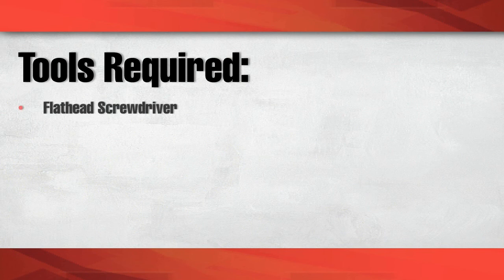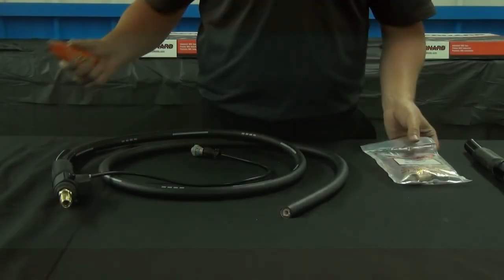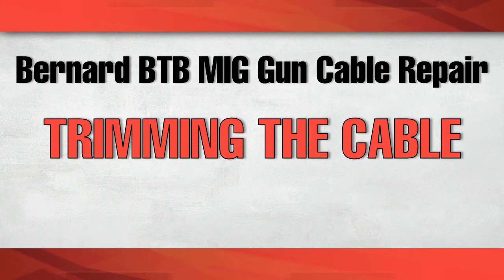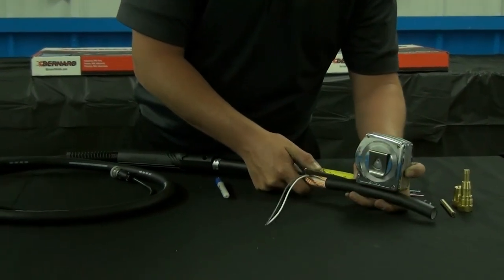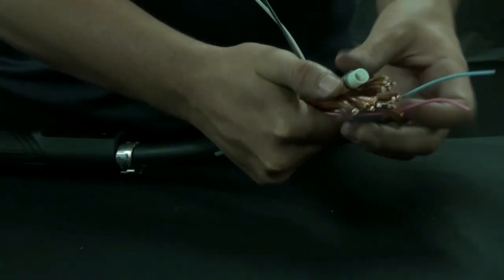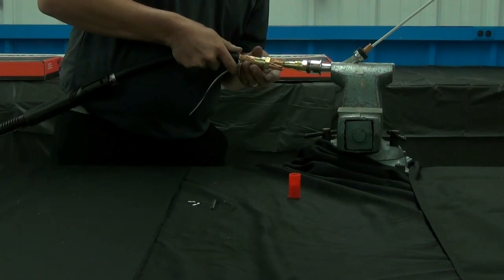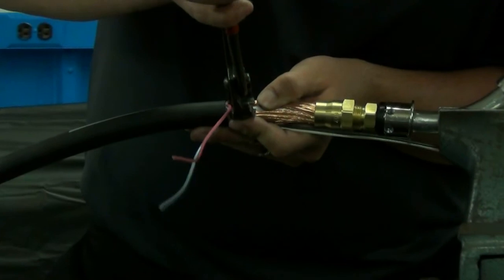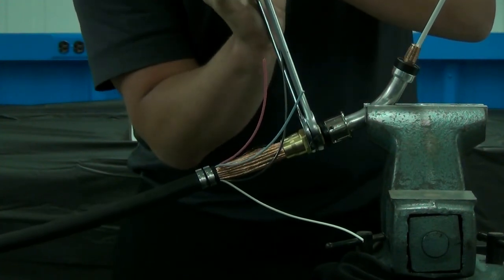Bernard® BTB MIG Guns Unicable Repair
Learn how to repair a unicable on a Bernard® BTB MIG Gun

Start 0:00
Tools required 0:13
Cutting the cable 0:47
Prepping the cable 1:32
Trimming the cable 2:53
Repairing the cone and cone nut 5:53
Dressing the cable 9:40